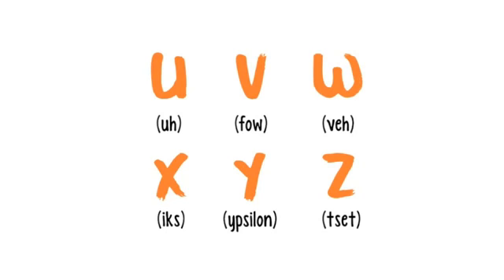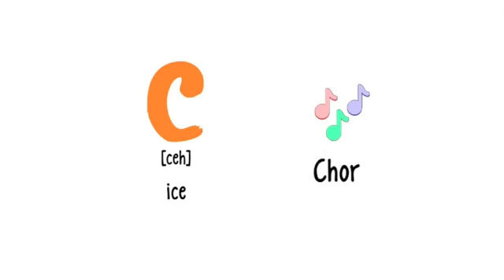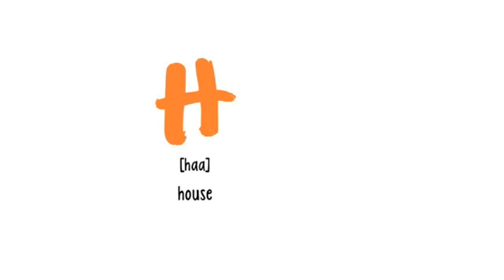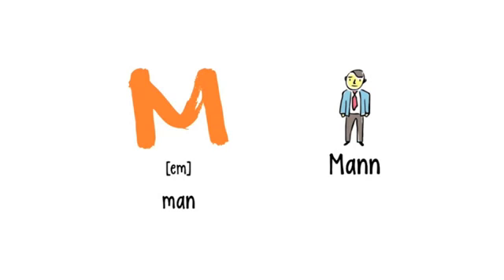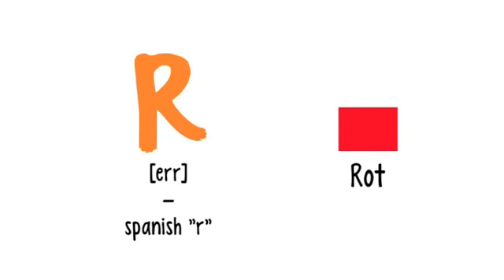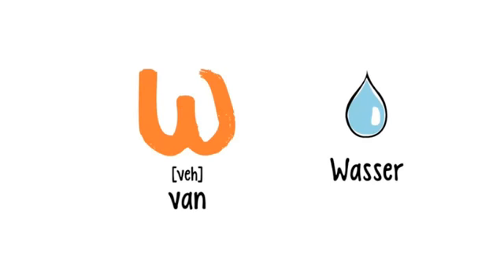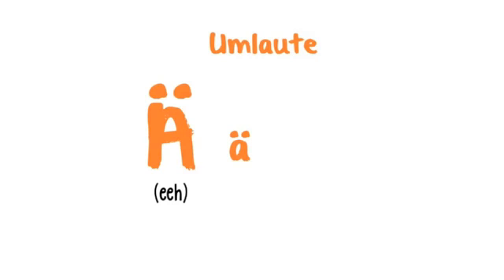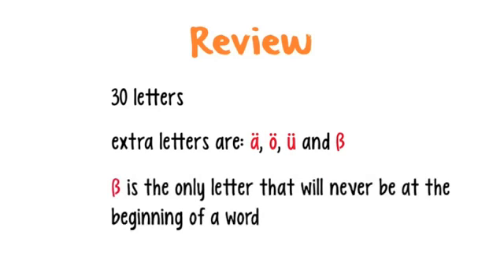26 December 2015